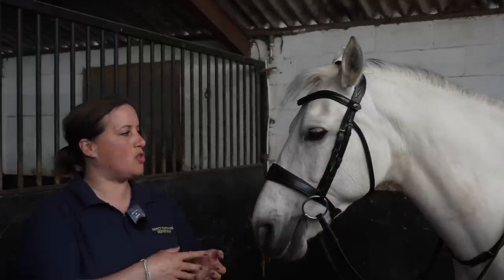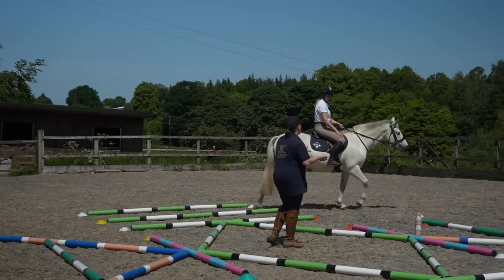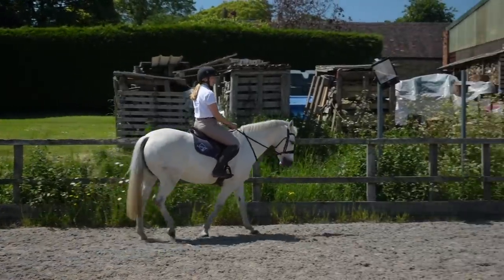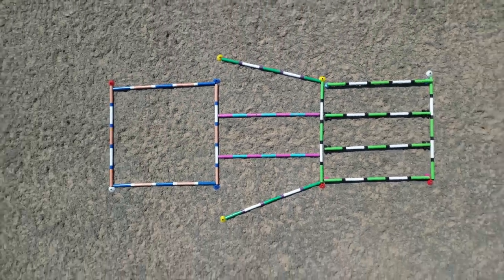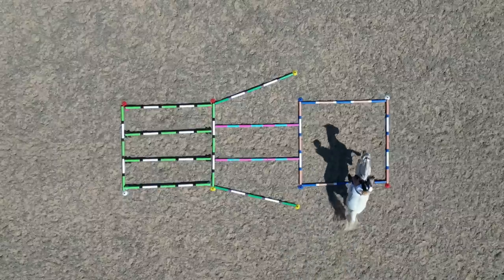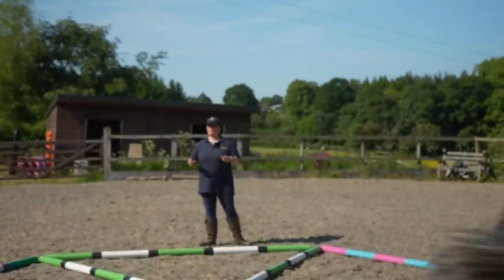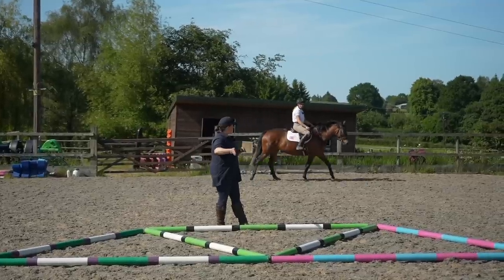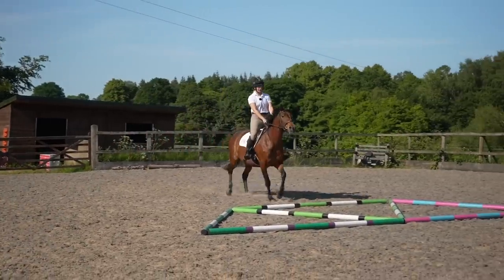RIDING ALL OF THE HORSES VLOG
From trot poles to canter poles, experienced horses and young, you can see how I train the ponies at home. We'll show you how we use the app's interactive features to create a dynamic training session right at home in your arena.

Instagrams: @elphick.event.ponies @adventures.of.hobbit